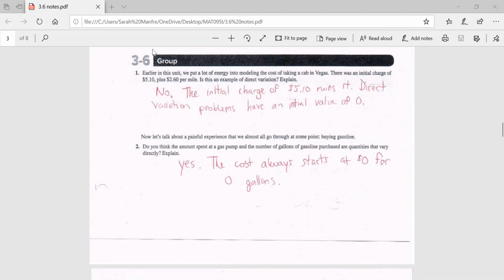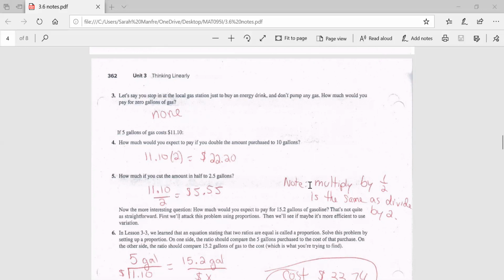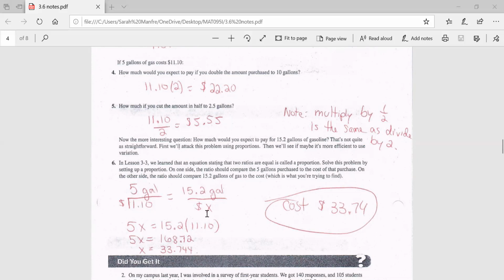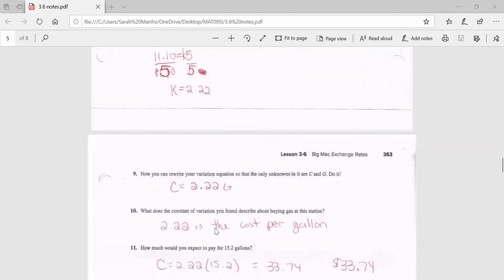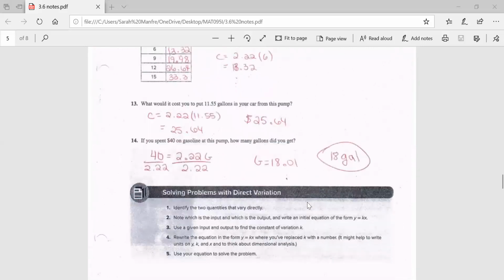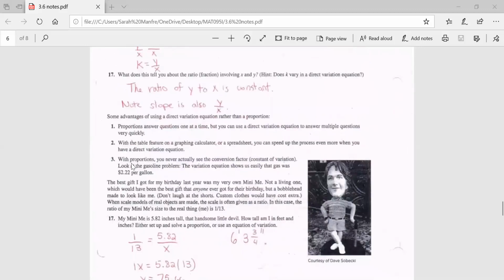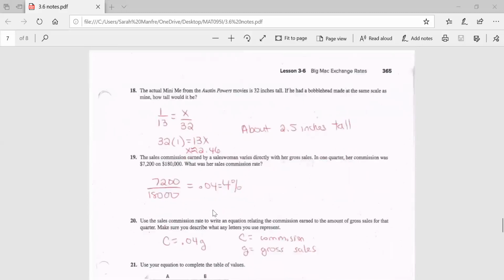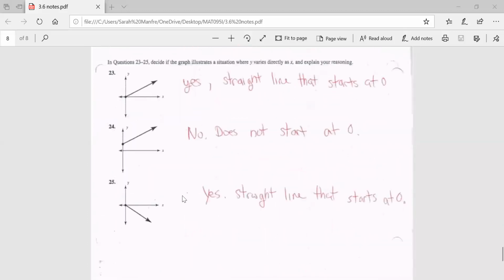3 6 group